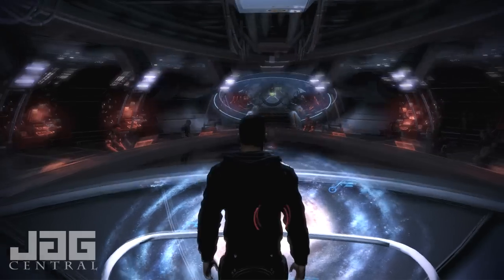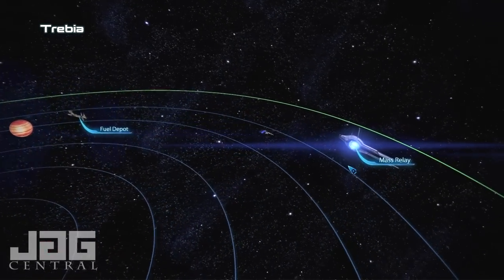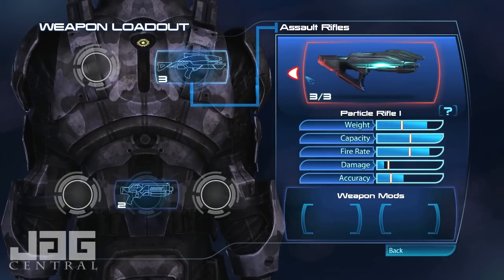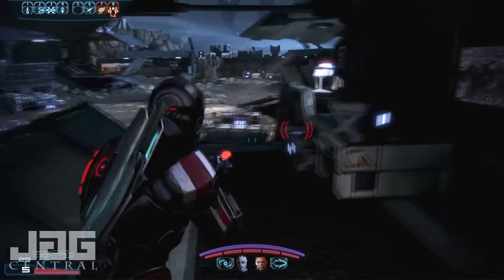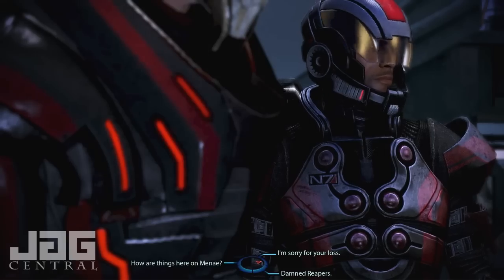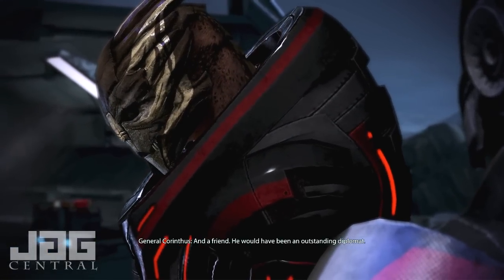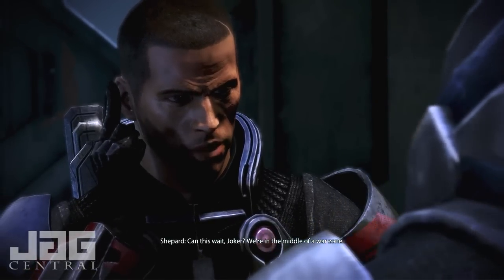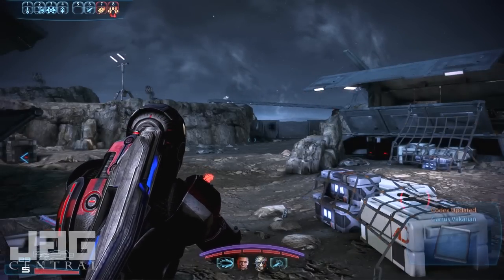Mass Effect 3 Gameplay Playthrough Walkthrough - Part 12 - Priority: Palaven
Part 12 of my Mass Effect 3 Gameplay Playthrough Walkthrough "Let's Play".

Priority: Palaven mission.  Shepard needs to save a Turian who could help turn the tide of the war, and catches up with an old friend.

Insanely excited about this game, huge fan of the other 2 Mass Effects.  Will be playing as a Vanguard, Paragon Shepard.

scalz311 jagcentral jagcentralhub "Mass Effect 3" Gameplay Invasion Playthrough mass effect 3 pc xbox 360 ps3 shepard ashely liara "PlayStation 3" "Xbox 360" playthrough walkthrough "Let's play" earth mars cerberus illusive "illusive man" normandy citadel "eden prime" palaven turian garrus edi